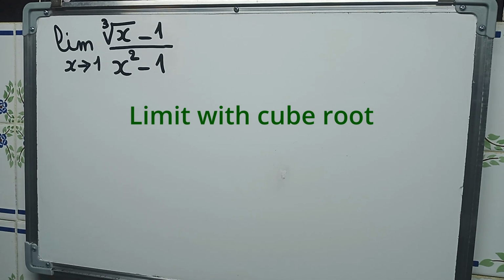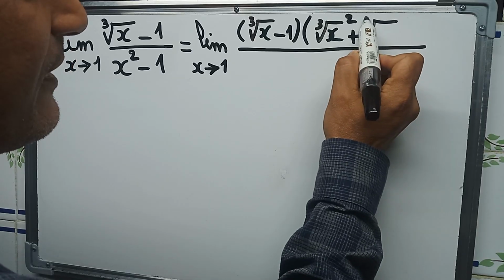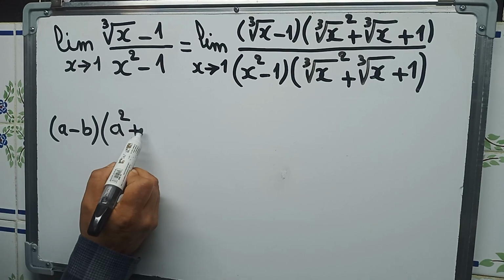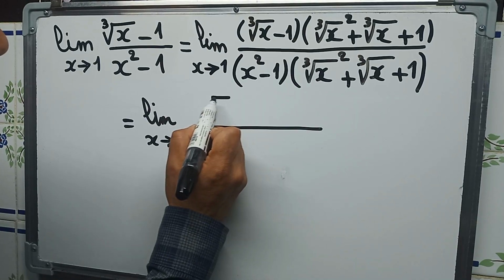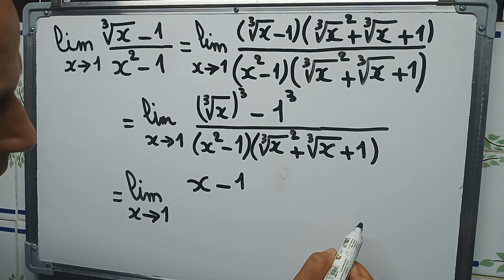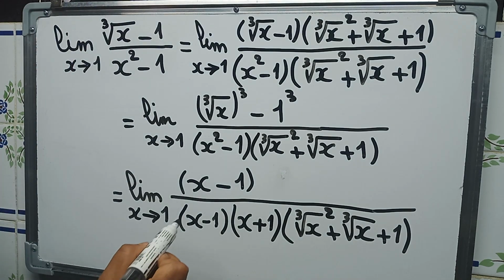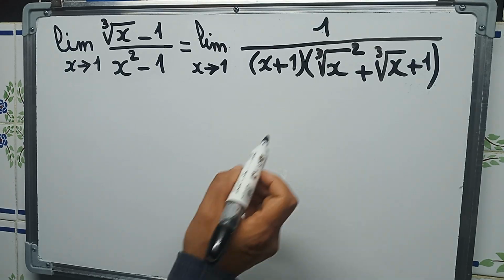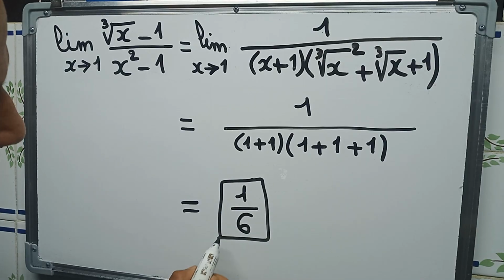A Limit with a Cube Root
As x approaches 1, both numerator and denominator of (∛x - 1)/(x² - 1) go to zero. The 0/0 form asks for a closer look. Instead of using L'Hôpital's rule, we can factor using the difference of cubes and difference of squares — watch how the cancellation reveals a clean, simple limit.